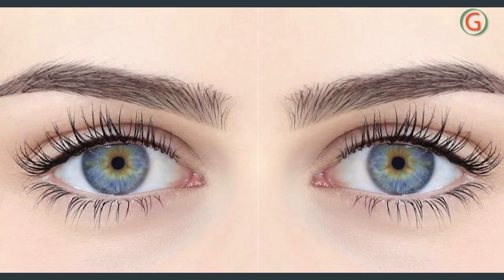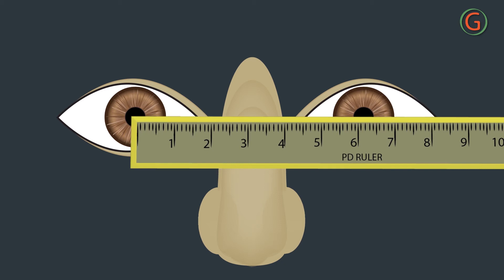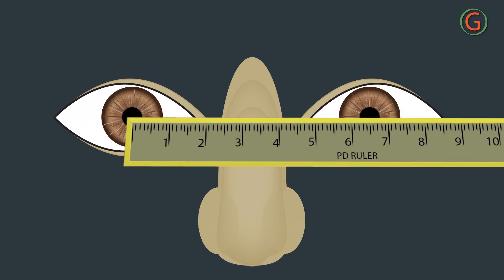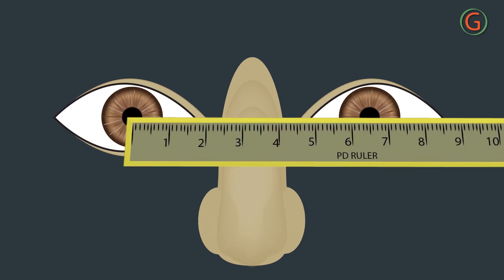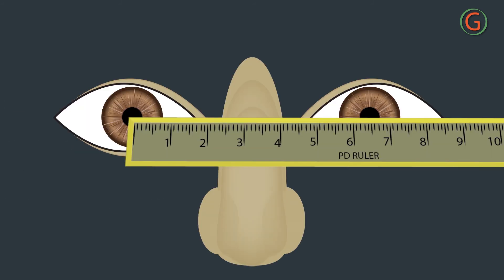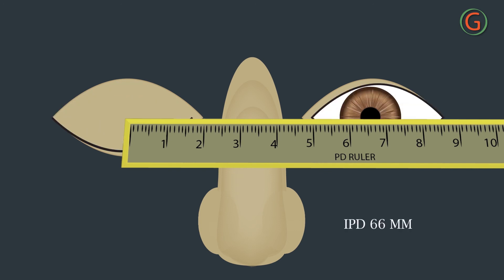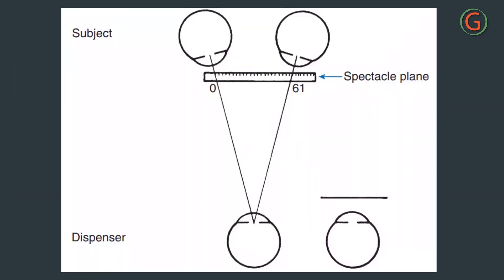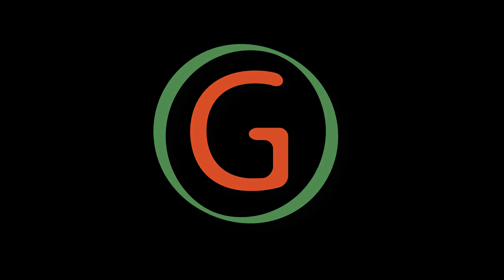How Do We Measure the Inter-Pupillary Distance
Animated and descriptive video, which will guide, to measure the inter-pupillary distance -
* Binocularly
*Monocularly
*Strabismic
*Near